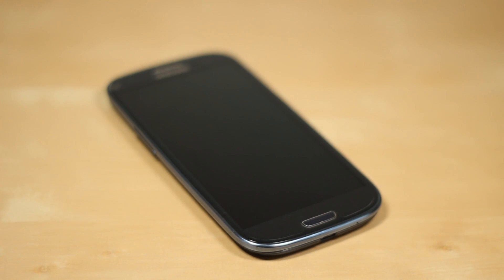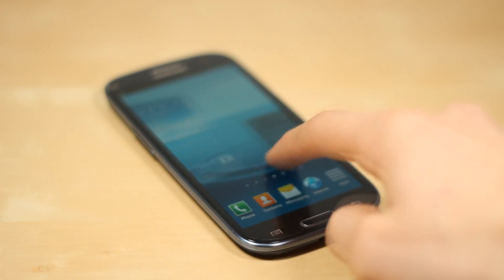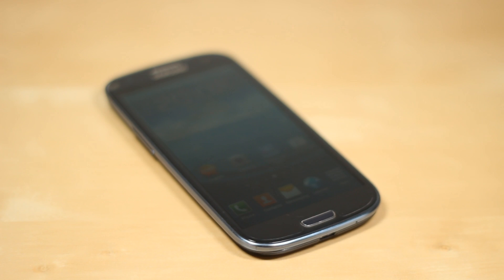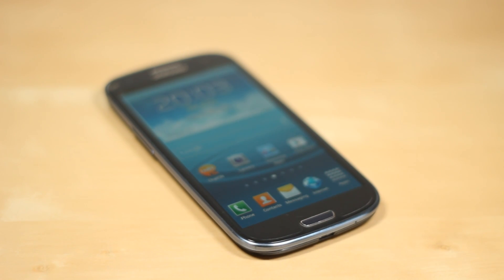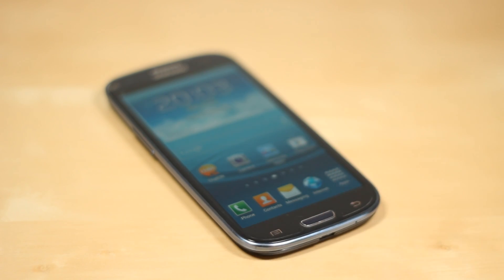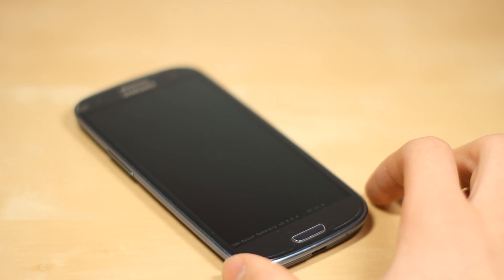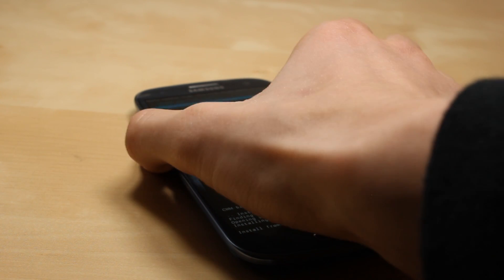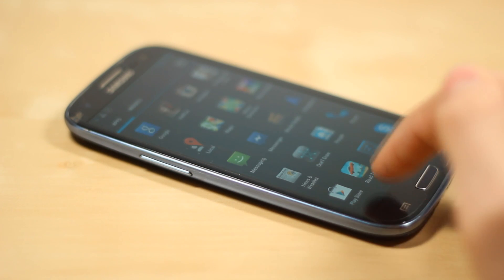How To Install Android Jelly Bean on the Samsung Galaxy S3 with 4.2 apps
If you get stuck on the boot screen you can re flash the stock firmware. Basically skip to 1:45 of the linked video and it will show how to reflash the firmware. :) :

This video show you how to install jelly bean on the Samsung galaxy s3 with 4.2 apps.